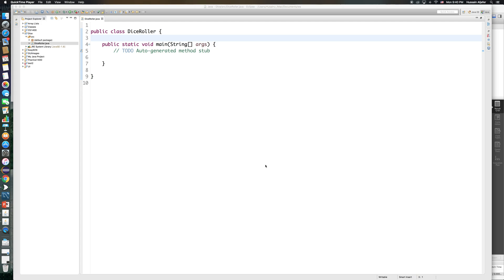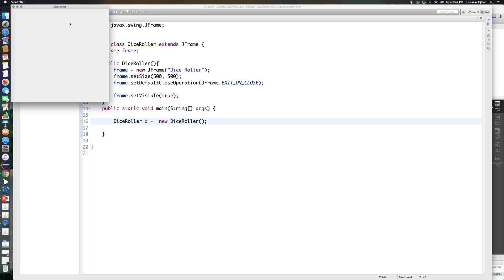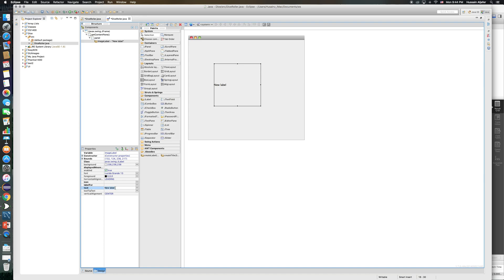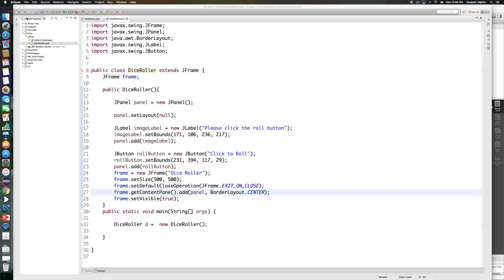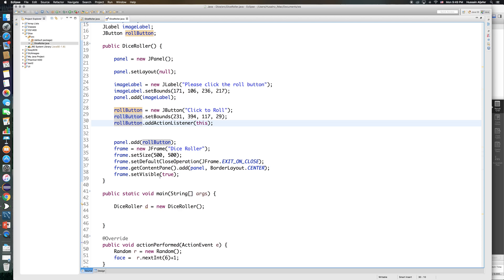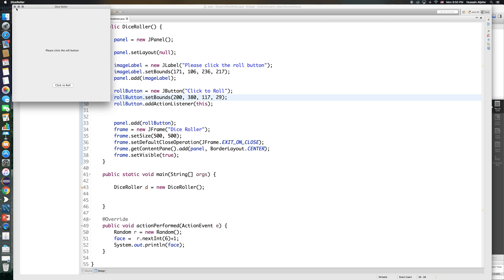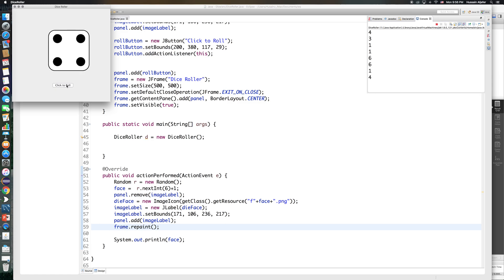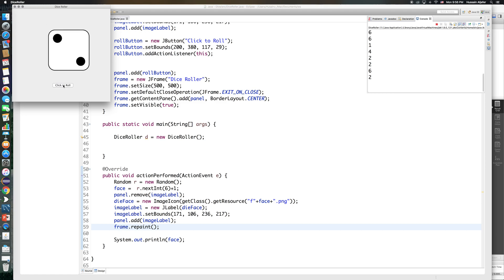Java: GUI - Random Images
Dice Roller App